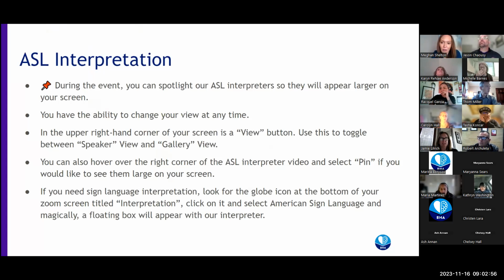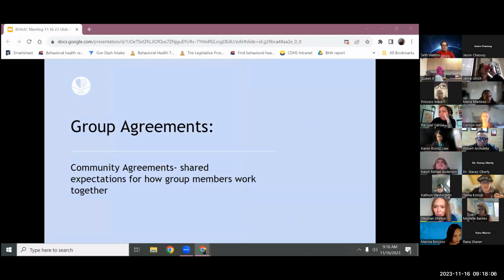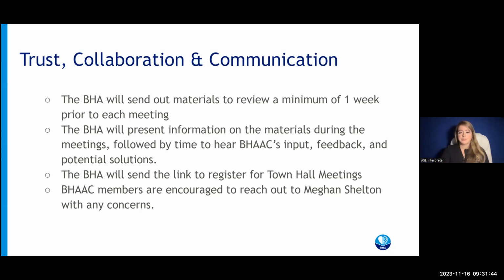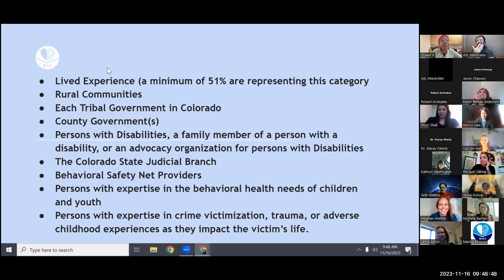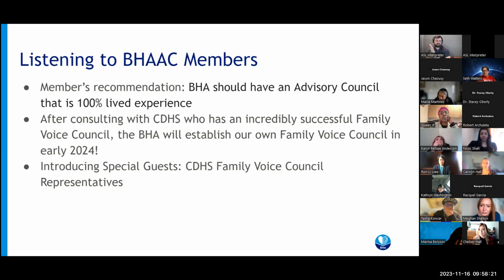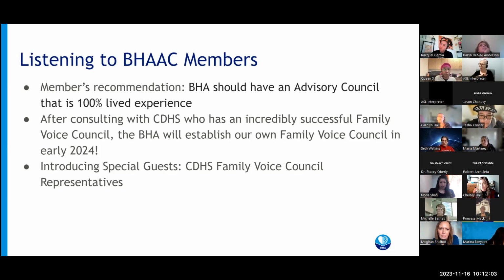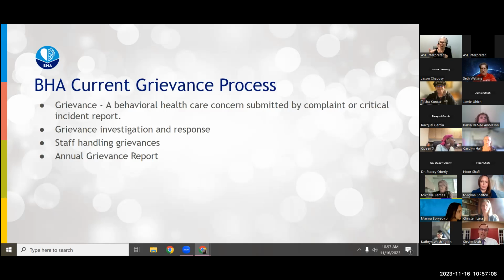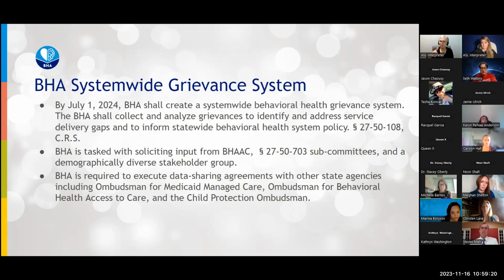11/16/23 BHAAC Recording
11/16/23  BHAAC Recording